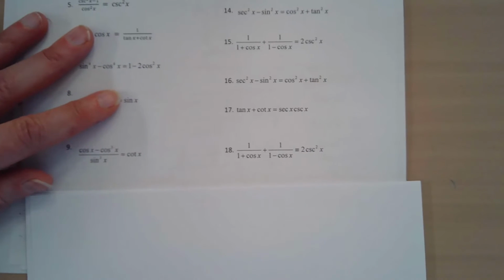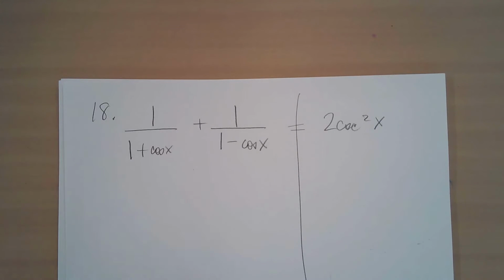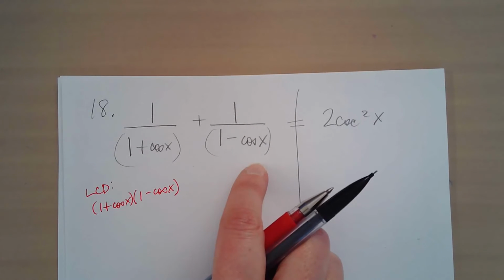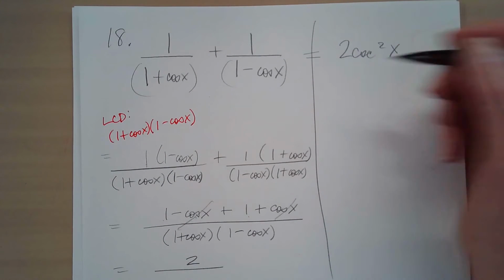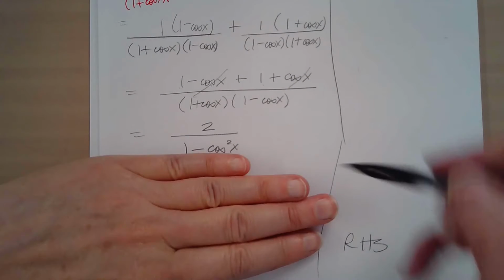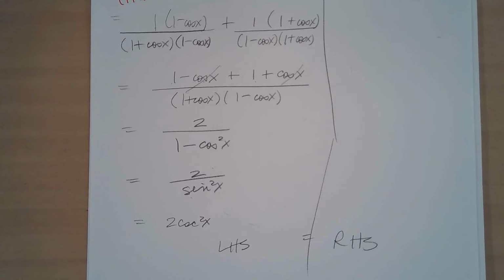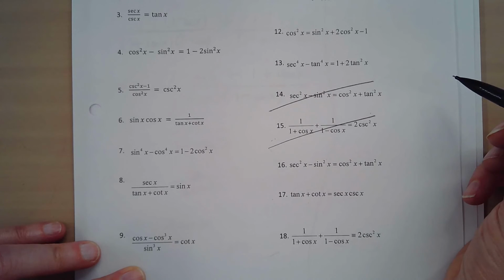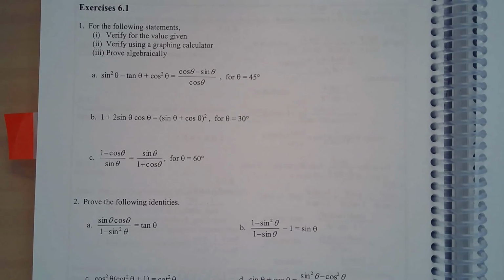Kim Nov. 28 Part 2